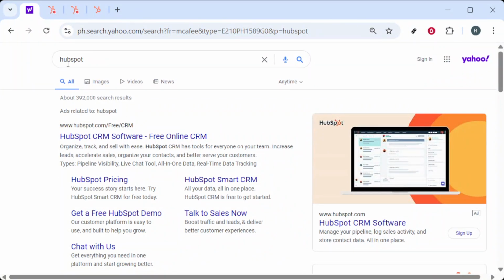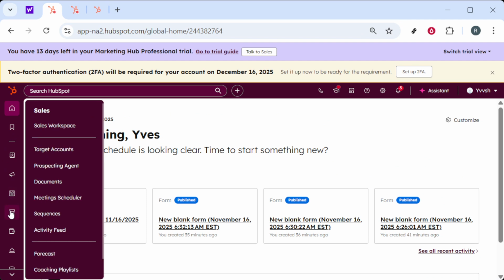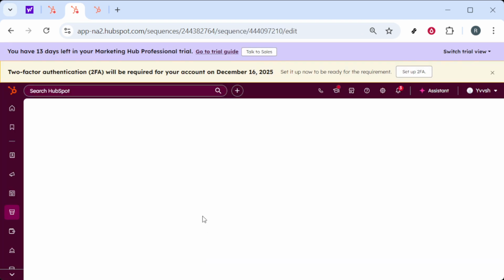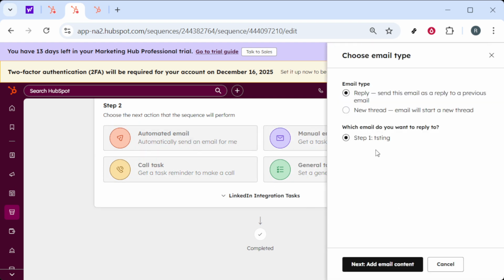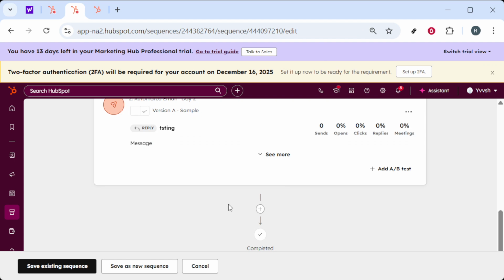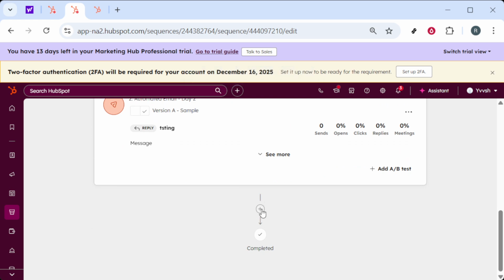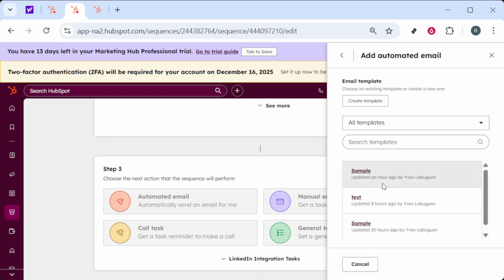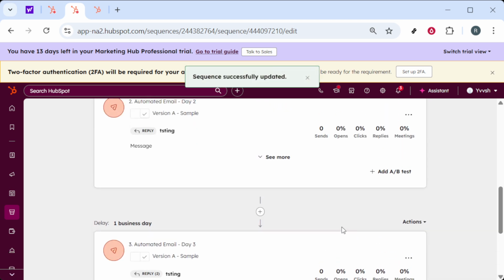How To Create An Email Thread With Your Sequence In Hubspot | Step-by-Step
Creating an email thread in a sequence helps your messages appear as a natural conversation. This boosts engagement and increases reply rates. HubSpot allows threading by replying to previous emails instead of creating new standalone messages. Here's how:

⭐ Open your Sequence Editor
📨 Add a new email step
↩️ Choose Reply to Previous Email
📝 Write your threaded content
💾 Save and activate your sequence